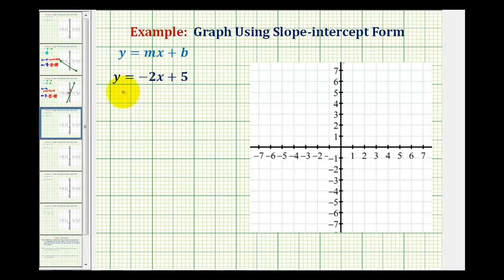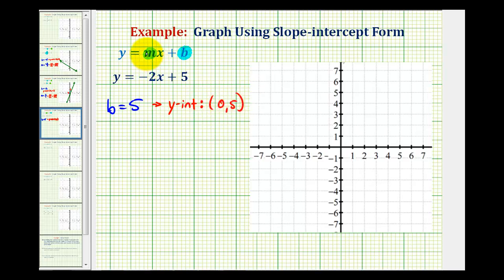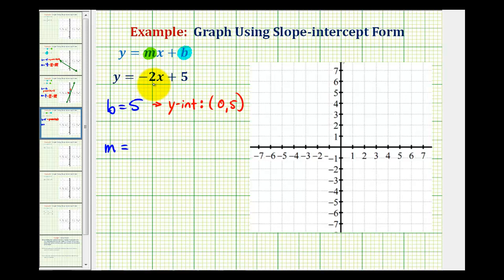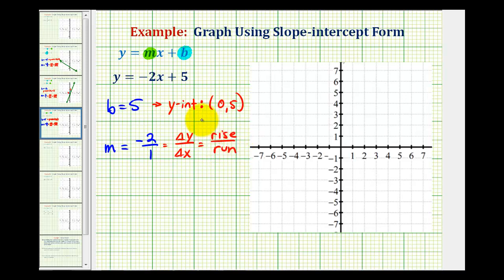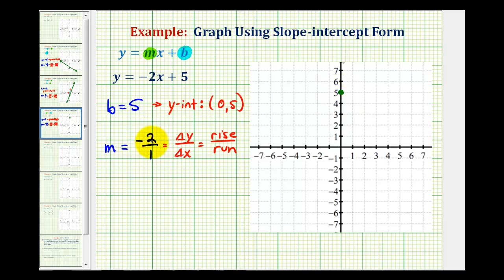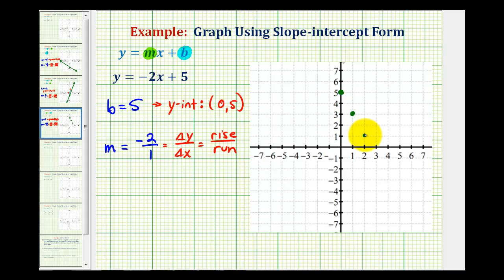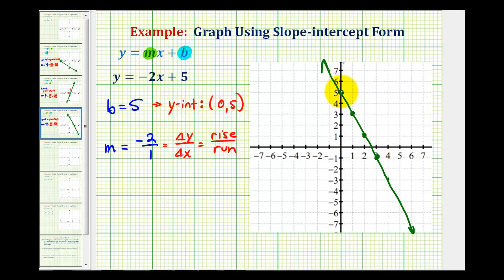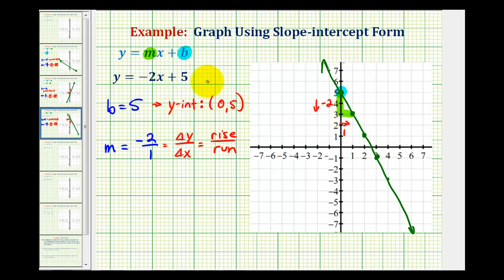Ex 3: Graph a Linear Equation in Slope-Intercept Form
This video provides an example of how to graph a line in slope intercept form with a negative integer slope and a positive integer y-intercept.